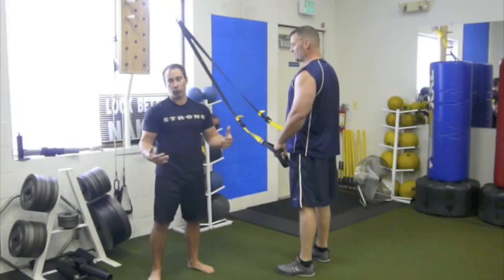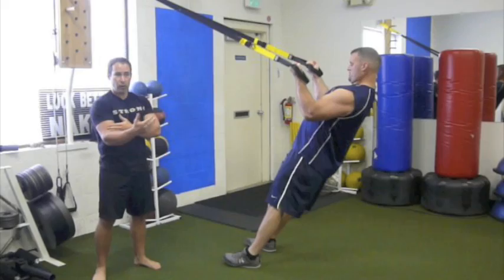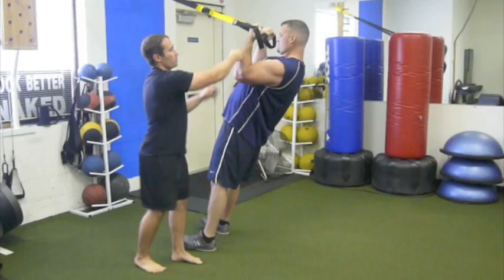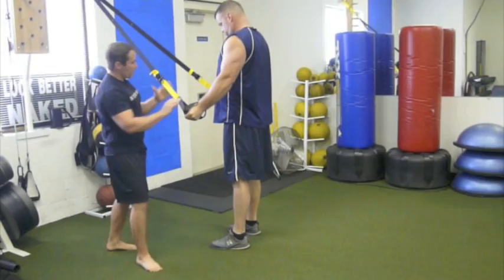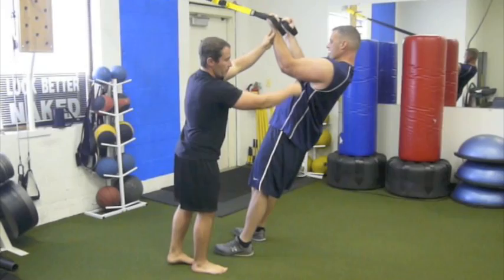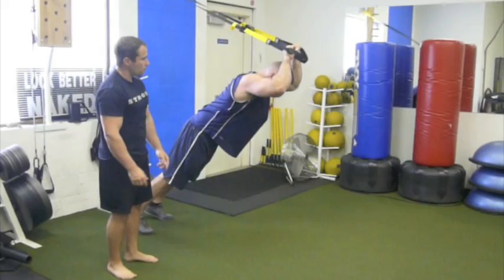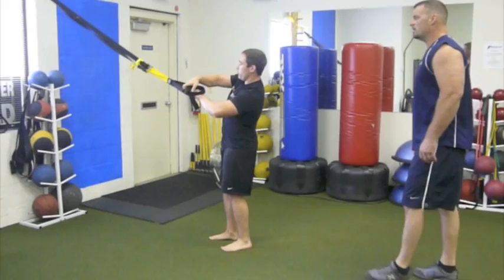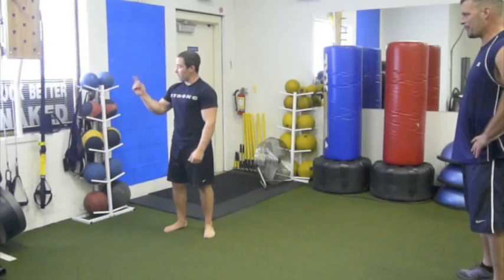TRX Suspension Training - 4 BEST Biceps & Triceps Exercises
- Coach Nick Tumminello, a baltimore personal trainer, shows you the 4 BEST Biceps & Triceps Exercises using TRX Suspension Training. Great Arm workout!